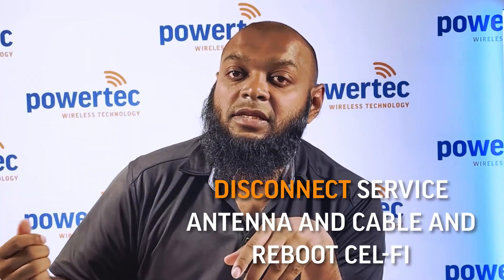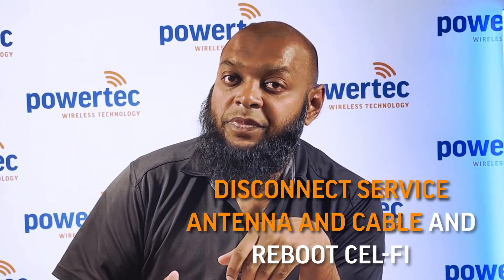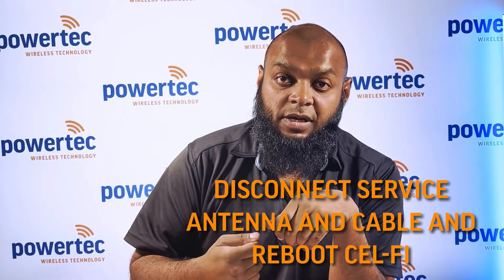Troubleshooting Tuesdays Cel-Fi Error 12 I Wave App I Powertec Wireless Technology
Have you ever had Error 12 popping in WAVE app while using your Cel-Fi?

Watch our latest YouTube video to learn what those errors are about and how to fix them.

Head to our website to review the best connectivity and technology solutions - powertec.com.au